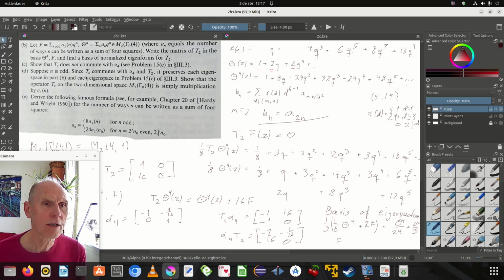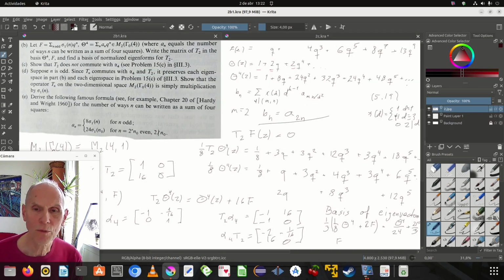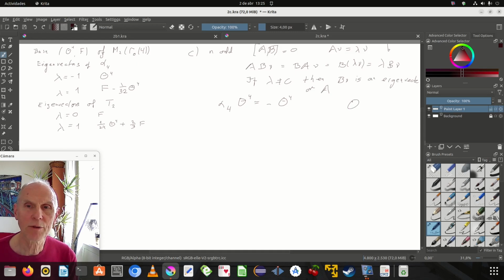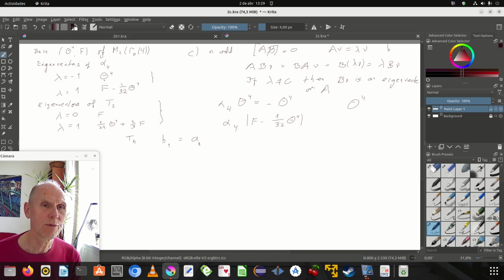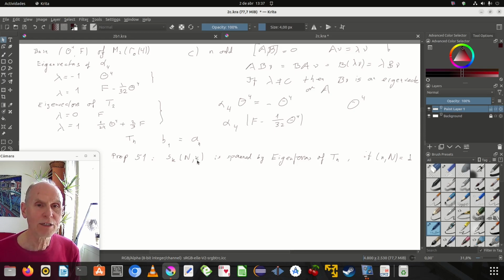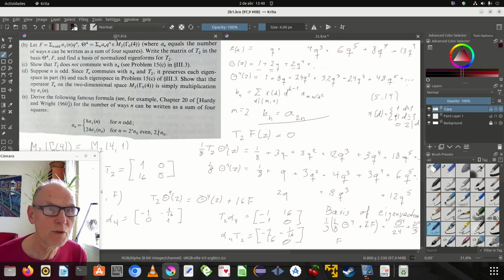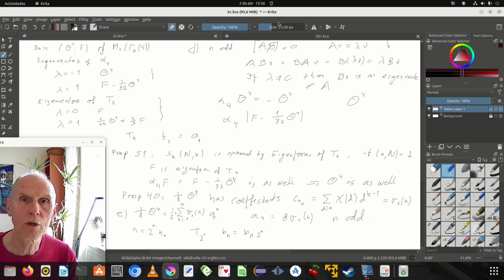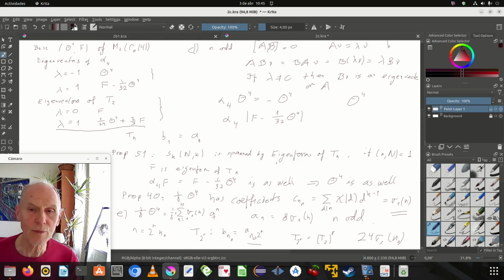problem 3 5 2de